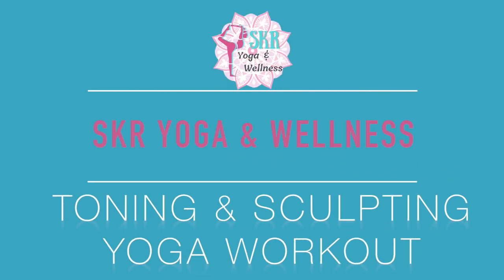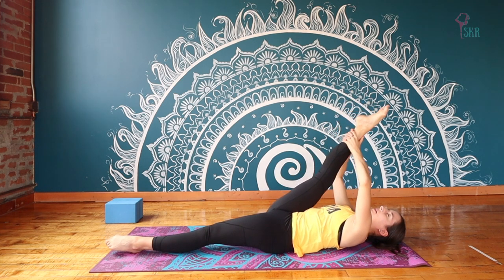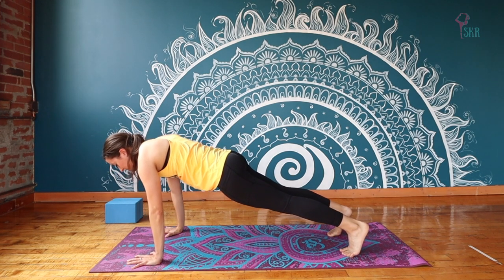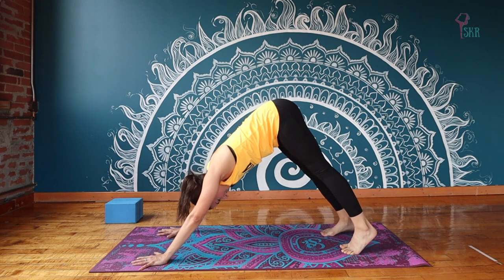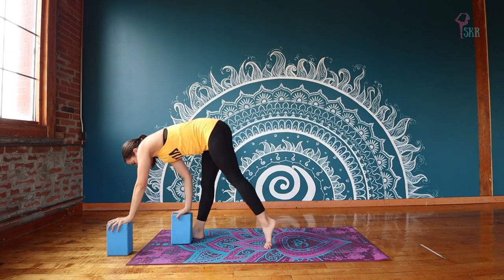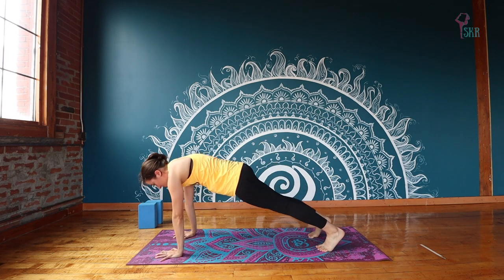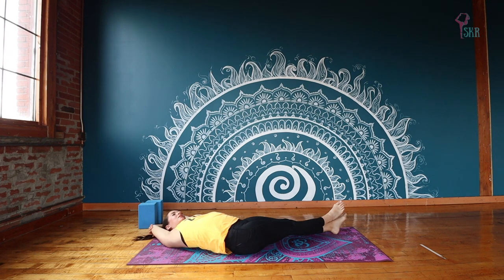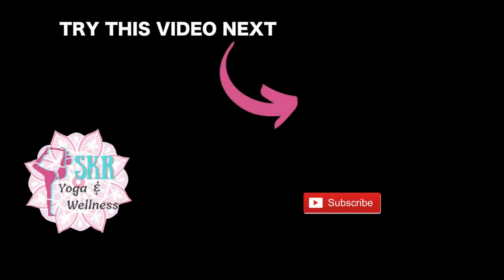Tone & Sculpt - Full Body Yoga Workout - SKR Yoga & Wellness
Working on strength and muscle activation this week!  This full body strength building practice will definitely break a sweat 💦

You will need 2 blocks to complete this flow.

Music 🎵